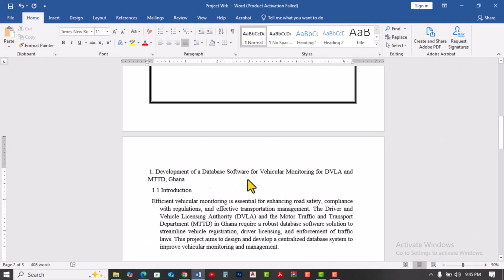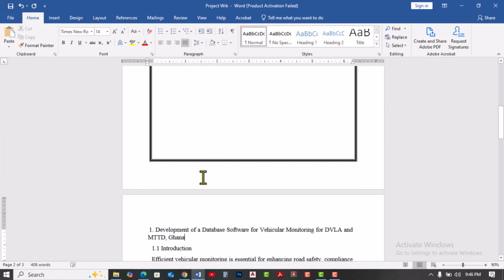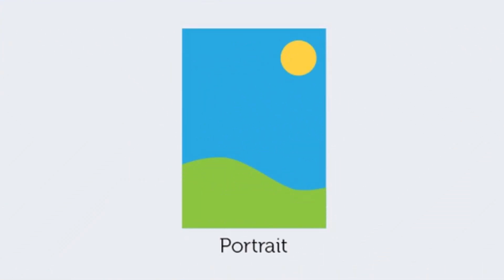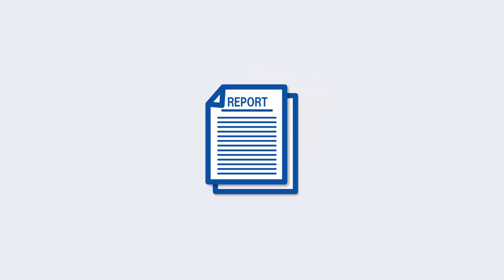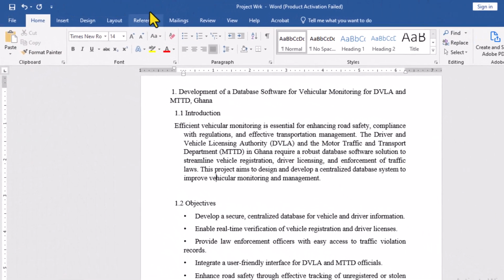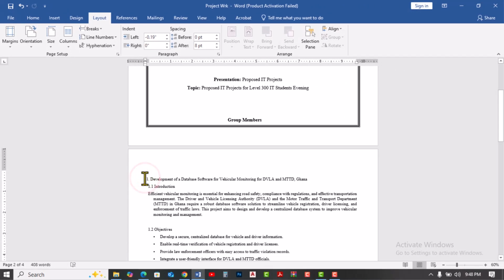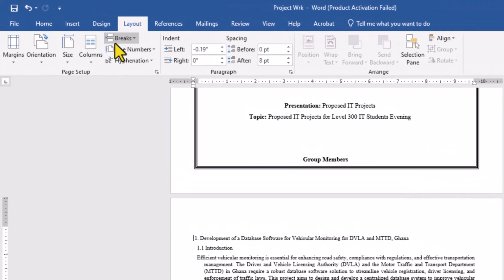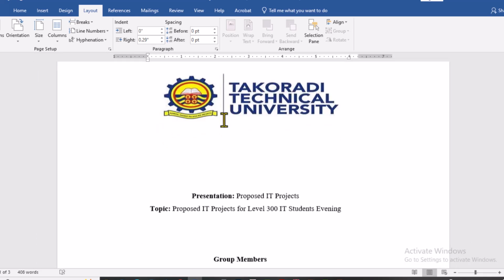How to Change Page Orientation in Microsoft Word | Portrait & Landscape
Description:

Want to switch your Word document from portrait to landscape or the other way around? 📄
In this quick tutorial, I’ll show you exactly how to:
✅ Understand what page orientation means
✅ Change your document to portrait or landscape
✅ Apply orientation to the whole file or just one section

Whether you’re working on an essay, report, or wide tables and charts, this guide will help you set up your pages the right way.